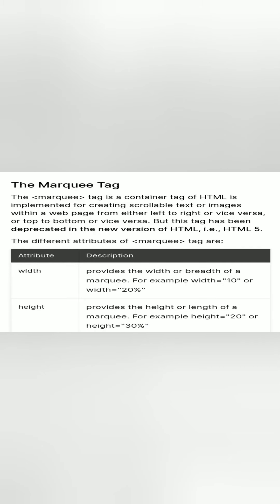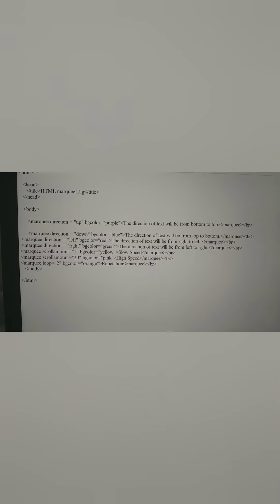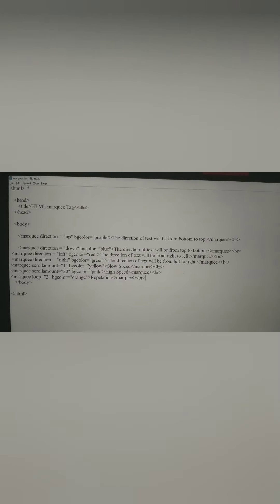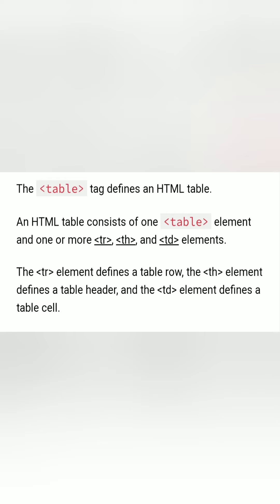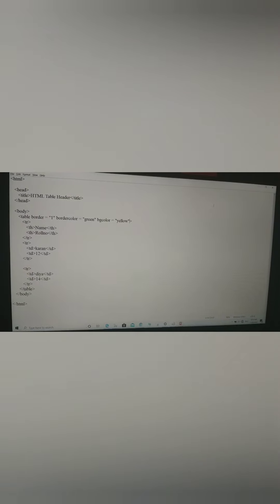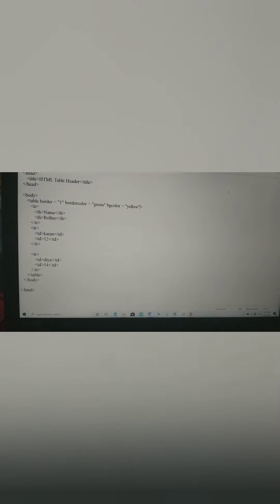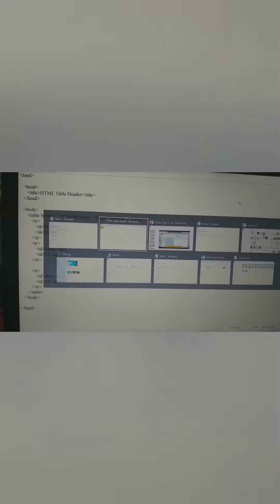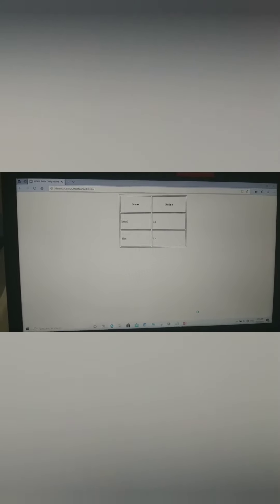Grade-8 part-3 ch-html by shelly